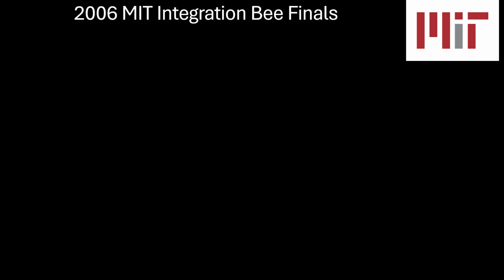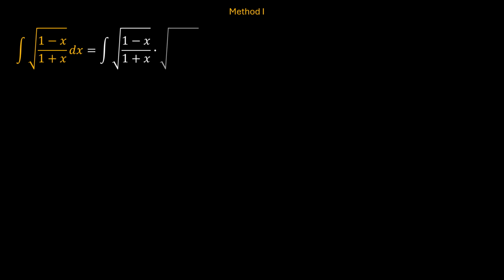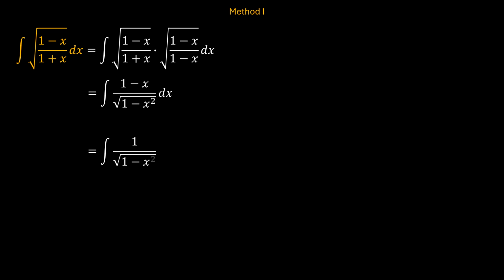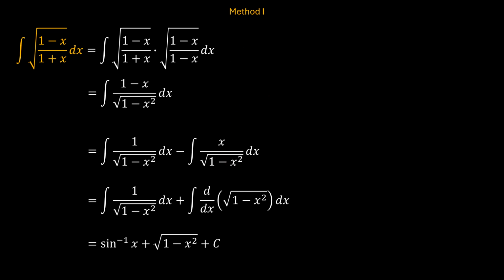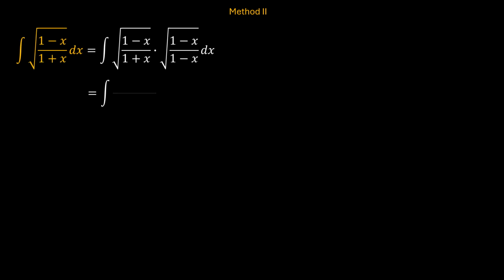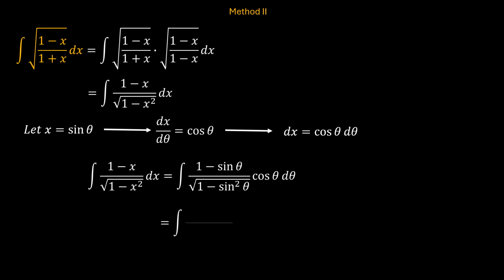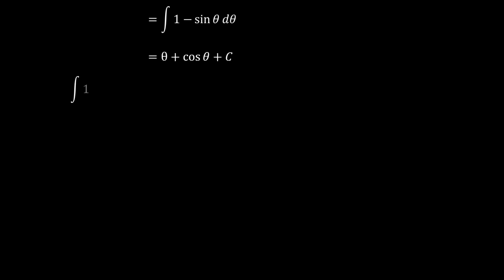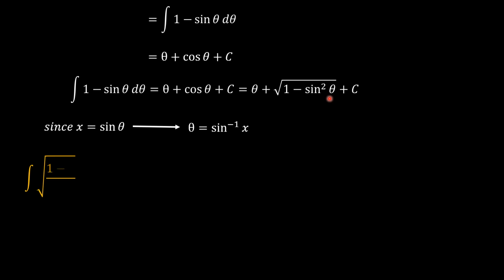2006 MIT Integration Bee Finals, Problem 2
This is the solution to problem 2 of 2006 MIT Integration Bee Finals.